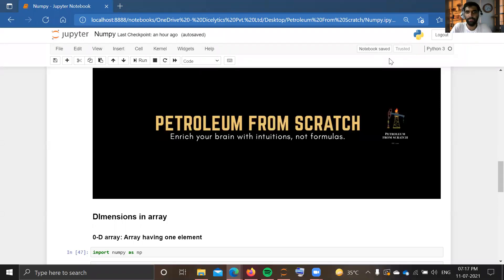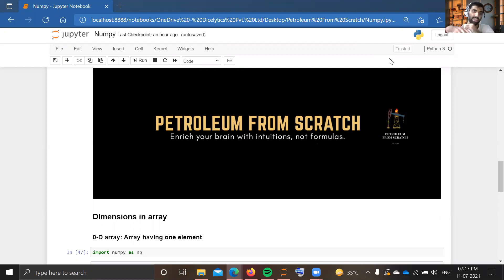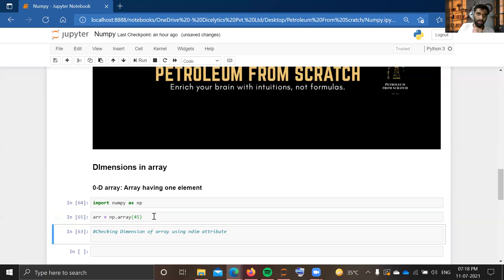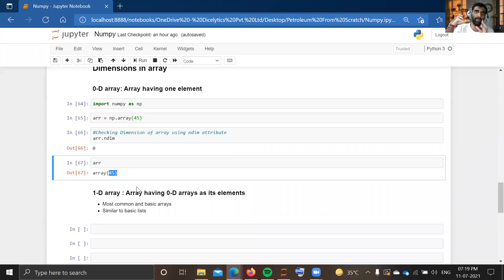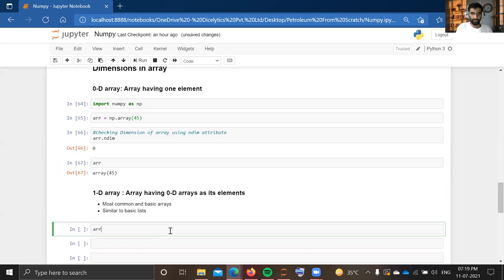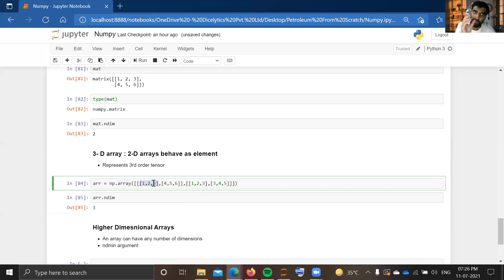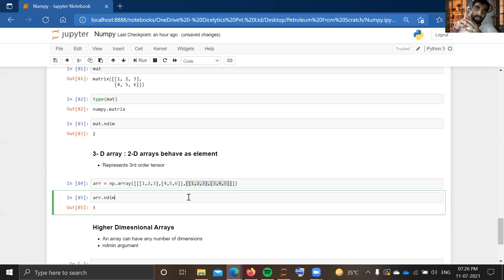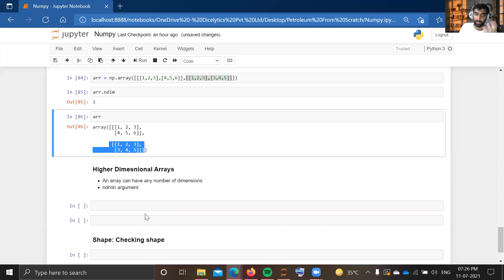Lecture 5 : Numpy 2: Array's Dimensions and Shape | Data Analysis &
Hello All.

"Petroleum Data Analytics & Machine Learning (with Python)".

Topic : Dimensions of Numpy arrays and shape

Next video will be Inbuilt Methods for generating Arrays